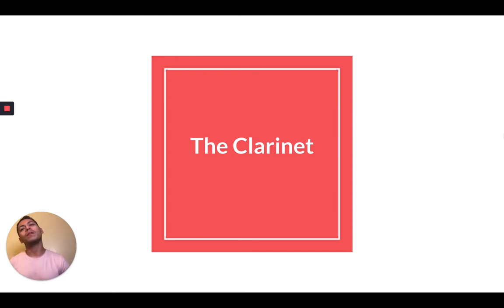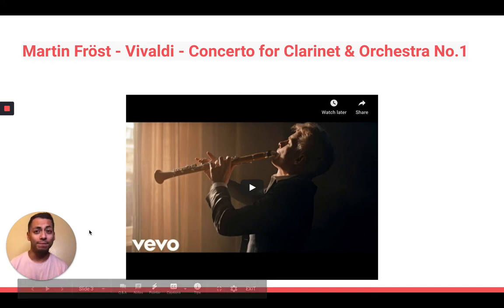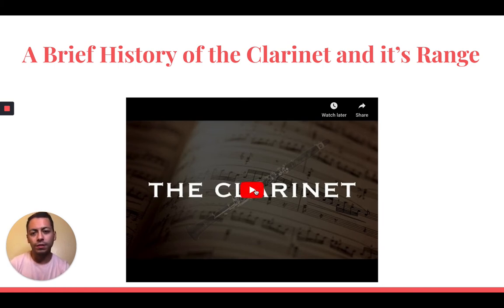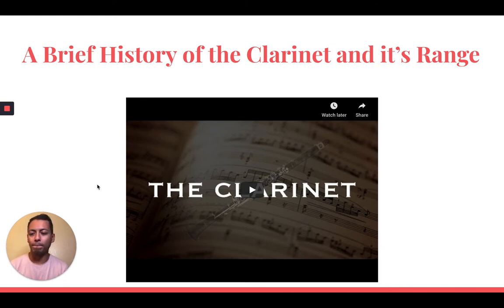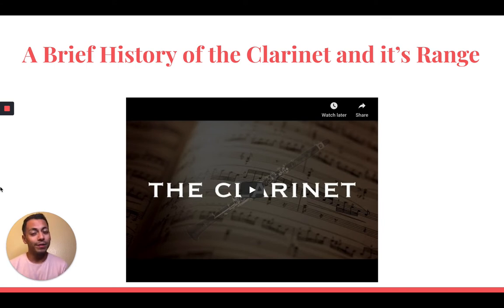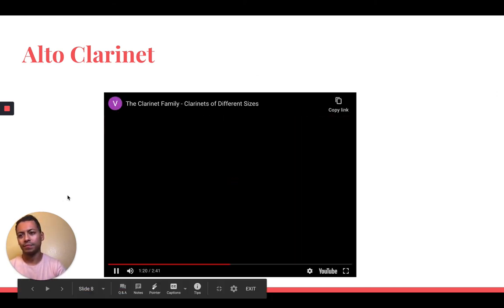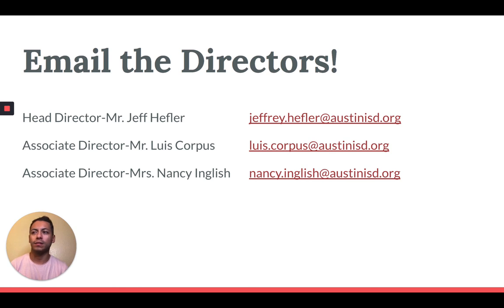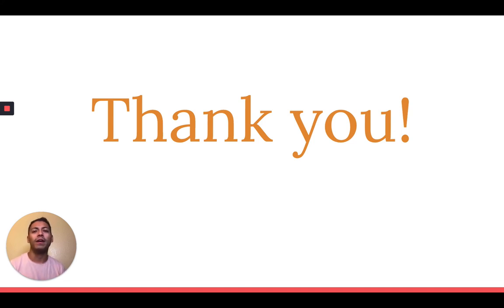Intro to Clarinet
Please check out this video about the clarinet, a member of the woodwind family.

For more information about our program, please check out paredesband.org